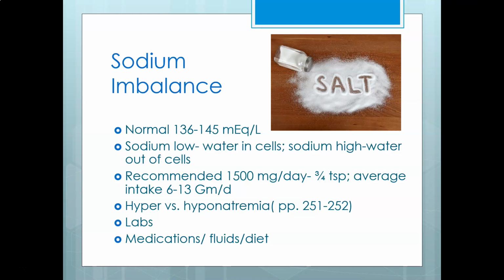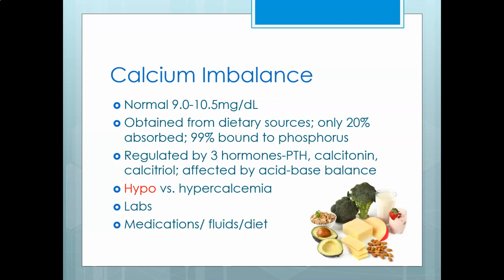Fall 2021 Chapter 13 Part 2